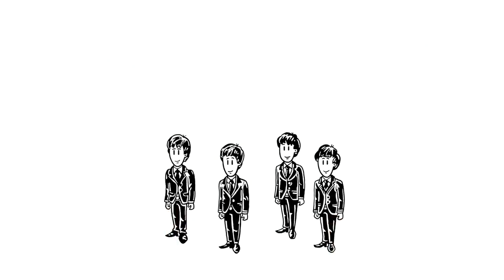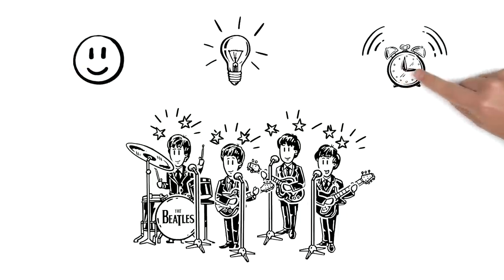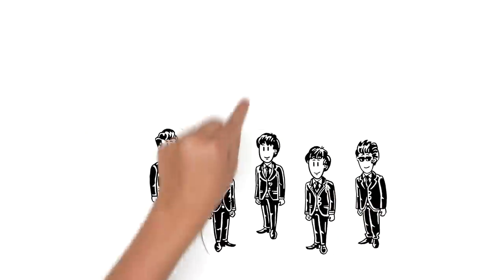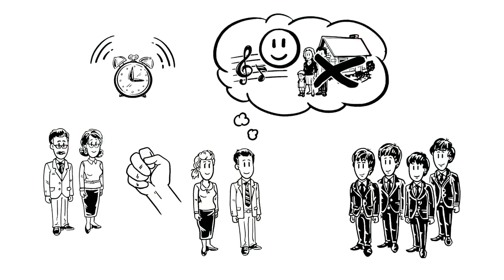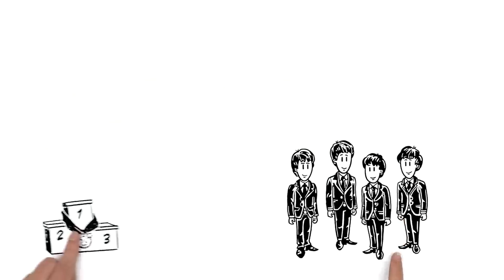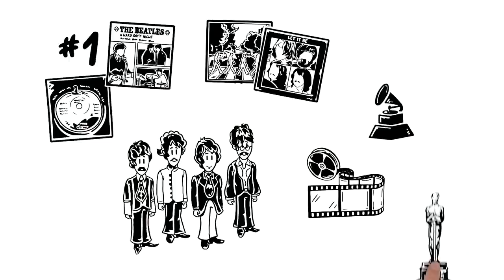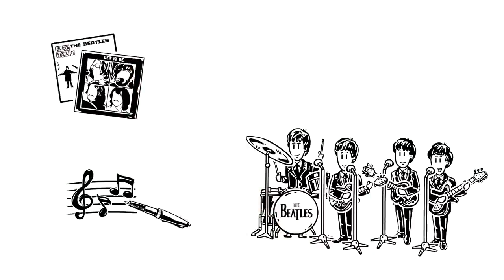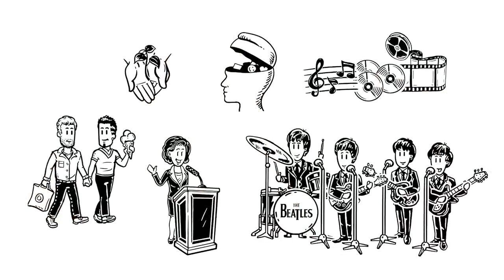The Beatles and the "Beatlemania"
Everybody knows the Beatles and the "Yellow Submarine". But do you know the story behind the famous band? "With a little help" from this video, you'll learn more!

Author: Luci Westphal